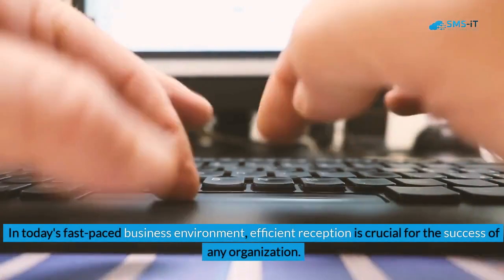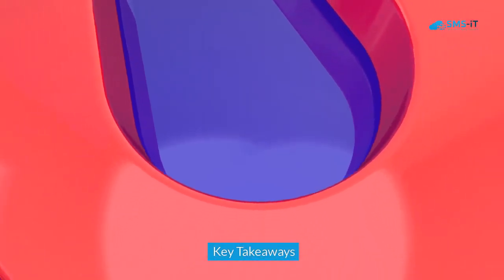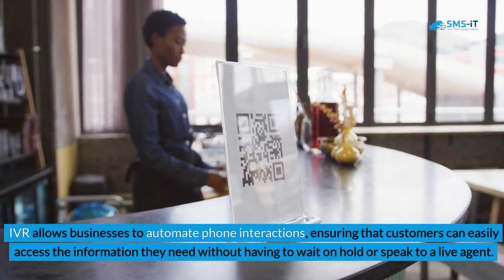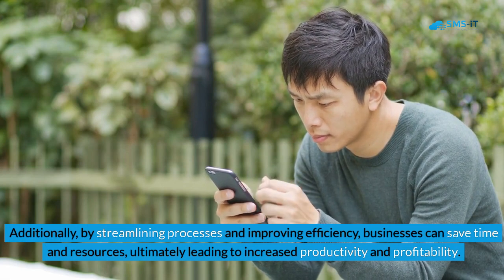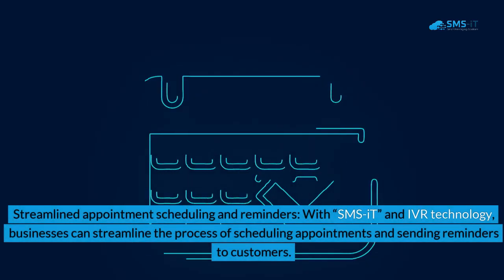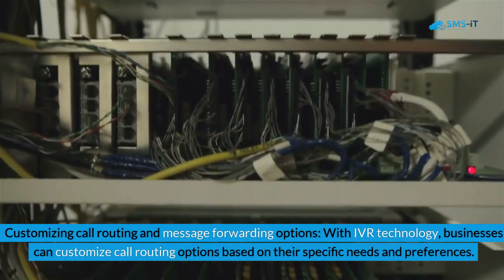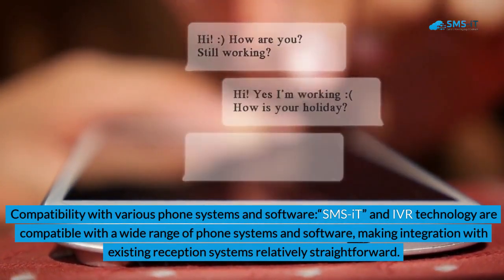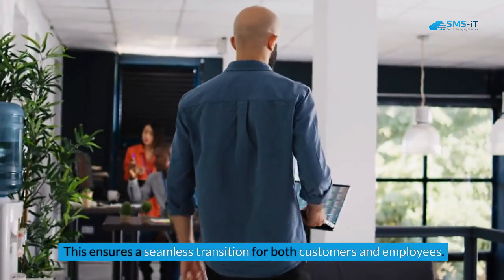Revolutionize Your Reception with SMS-iT and IVR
In today's dynamic business landscape, efficient reception stands as a cornerstone of organizational success. The evolution of customer communication, fueled by technological advancements, has birthed two revolutionary tools: "SMS-iT" and IVR. Short Message Service-interactive Texting (SMS-iT) facilitates text-based exchanges between businesses and customers, while Interactive Voice Response (IVR) automates phone interactions via pre-recorded prompts and keypad inputs. These technologies empower businesses to enhance reception processes, augment communication, diminish wait times, and elevate overall efficiency.

**Key Takeaways:**

- **"SMS-iT" and IVR Revolutionize Reception:** These technologies bolster reception efficiency, foster customer engagement, and fortify brand loyalty.

- **Benefits of "SMS-iT" and IVR:** Enhanced communication, reduced wait times, increased accessibility, and improved operational efficiency are among the notable advantages.

- **Customization and Integration:** Tailoring "SMS-iT" and IVR to suit specific business needs and seamlessly integrating them into existing systems optimize reception performance.

- **Monitoring and Analysis:** Real-time analytics offer insights into reception performance, guiding operational enhancements and strategic decisions.

- **Cost-Effectiveness:** Implementing "SMS-iT" and IVR yields cost savings through reduced staffing needs, streamlined processes, and increased productivity.

**The Benefits of Using SMS and IVR for Reception:**

1. **Improved Communication:** Personalized text messages and automated phone interactions foster efficient and convenient communication, enhancing customer satisfaction.

2. **Reduced Wait Times and Increased Efficiency:** Automation diminishes wait times and provides self-service options, optimizing reception processes and bolstering efficiency.

3. **Cost-Effective Solutions:** Automating reception tasks minimizes staffing requirements, resulting in cost savings and heightened productivity.

**How "SMS-iT" and IVR Can Improve Reception Efficiency:**

1. **Automated Call Routing and Message Forwarding:** IVR automates call routing, ensuring prompt connections, while "SMS-iT" streamlines message forwarding for swift customer response.

2. **Real-Time Updates and Notifications:** Timely alerts via SMS or voice prompts keep customers informed, reducing inquiries and enhancing operational efficiency.

3. **Streamlined Appointment Scheduling and Reminders:** Simplified appointment booking and automated reminders via SMS or IVR mitigate no-shows and optimize appointment management.

**Customizing Your Reception with "SMS-iT" and IVR:**

1. **Tailoring Brand Messaging:** Customized greetings and messaging reflect brand identity, fostering consistency and reinforcing brand recognition.

2. **Customizing Call Routing and Message Forwarding:** IVR enables personalized call routing, while "SMS-iT" tailors message forwarding options, ensuring efficient customer interaction.

3. **Integrating with CRM Systems:** Seamless integration with Customer Relationship Management (CRM) systems facilitates personalized messaging based on customer data, enhancing reception efficiency.

**Integrating SMS and IVR with Your Existing Reception System:**

1. **Compatibility and Integration:** Compatibility with various phone systems and software facilitates seamless integration with existing reception processes.

2. **Gradual Implementation:** Incremental integration minimizes disruption to daily operations, ensuring a smooth transition